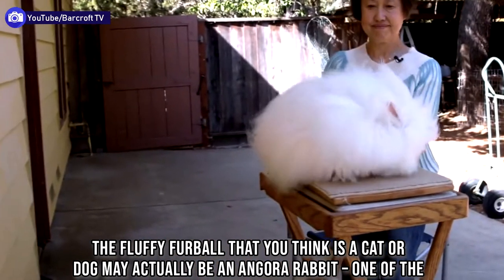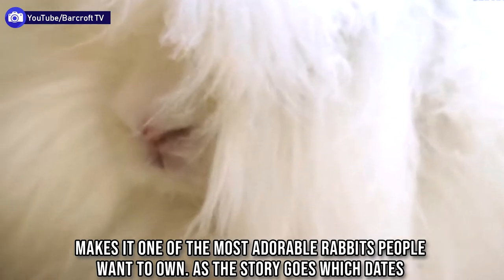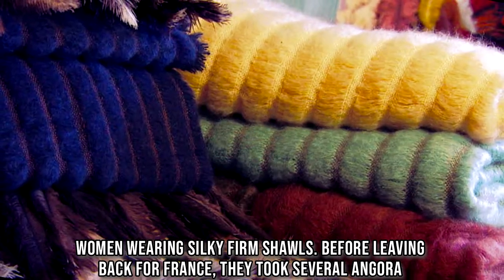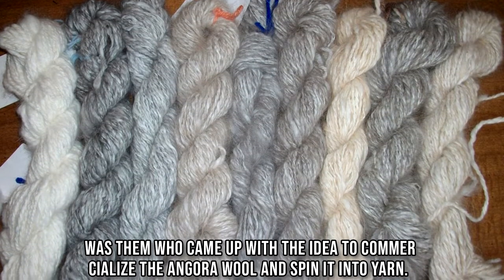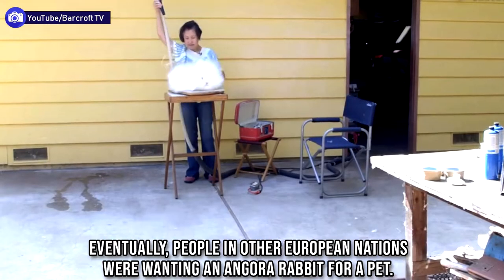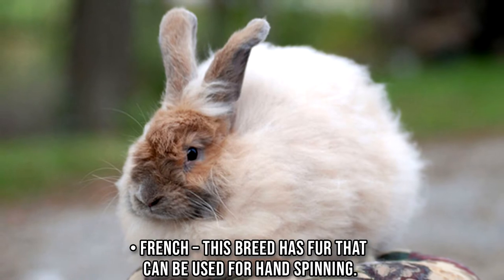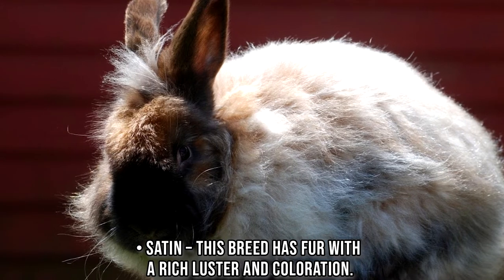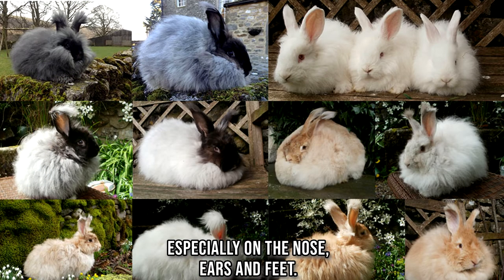You Won't Resist How Fluffy This Rabbit Is, So Cute!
The fluffy furball that you think is a cat or dog may actually be an Angora rabbit – one of the oldest types of domestic rabbit whose silky, soft wool is harvested.  Its cotton ball appearance makes it one of the most adorable rabbits people want to own. As the story goes which dates back to the early 18th century, sightseeing sailors in a Turkish port known as Angora saw native women wearing silky firm shawls. Before leaving back for France, they took several Angora rabbits. According to the French, Angora rabbits were first seen in the country in 1765. And, it was them who came up with the idea to commercialize the Angora wool and spin it into yarn.
• •➞IMPORTANT:
Our Videos are for educational and entertainment purpose only, and as you can see, we always credit the creator of the graphics and music files used in our videos. If you anyhow think that your credit is missing or your file shouldn't be in here, just leave us a message. We respect the copyright and will take action as soon as we reach to the message.